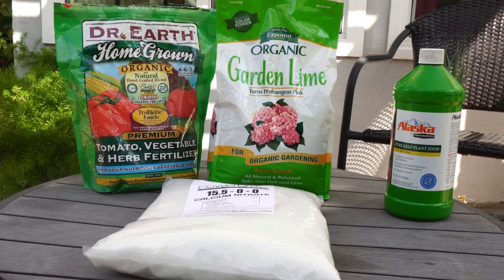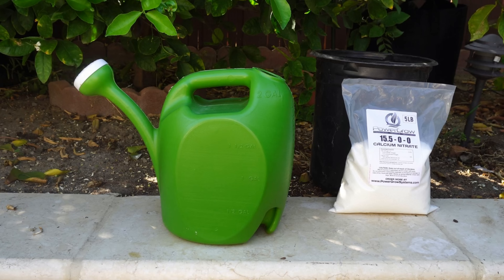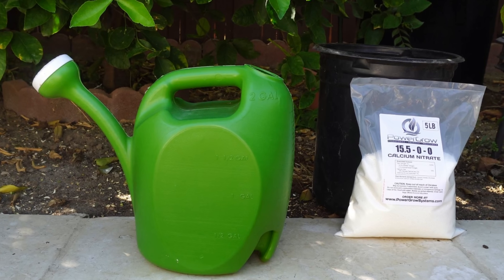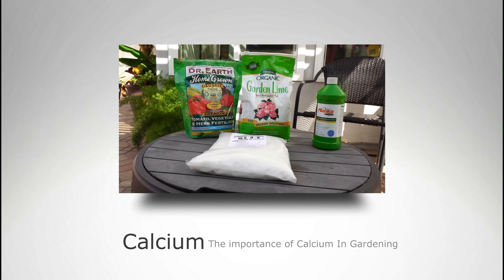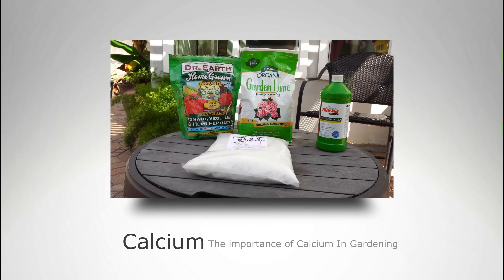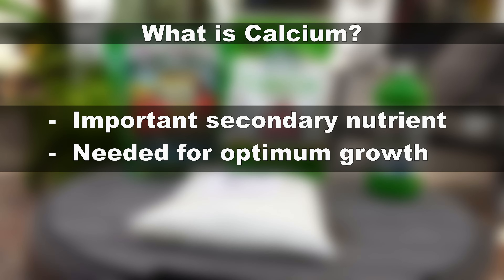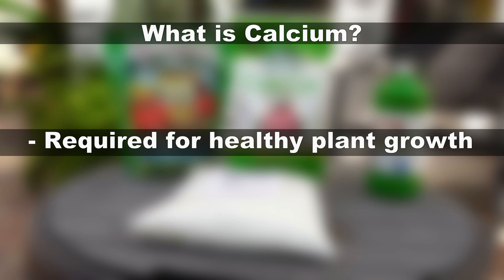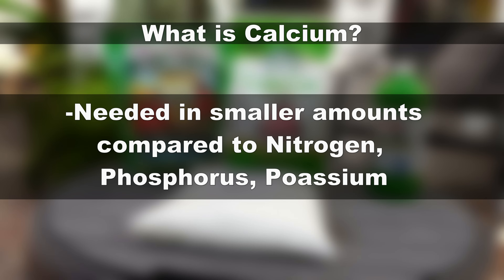Calcium Products - What is calcium and how to use calcium in gardening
In today's episode we look at calcium and the importance of this nutrient in plant growth. Other than the primary nutrients - Nitrogen, Phosphorus and Potassium, plants need secondary nutrients like magnesium, calcium and sulfur for optimum plant growth.

We look at Calcium sources like organic fertilizer, bone meal, garden lime, dolomitic lime, gypsum, seaweed, calcium nitrate as calcium sources for plants and how to apply these calcium products in your home garden. Adding calcium to soil improves the quality and helps plants build good cell walls, leaves and prevent blossom end rot by absorbing these nutrients from the soil.

Calcium deficiency causes leaves to be bubbled or blistered especially in pepper plants. In tomato and pepper plants, calcium deficiency causes blossom end rot.